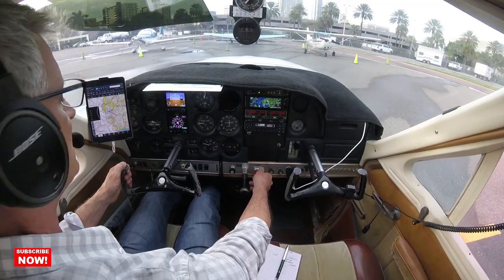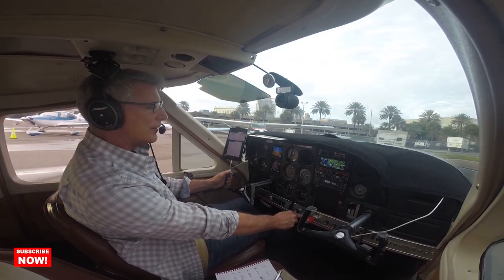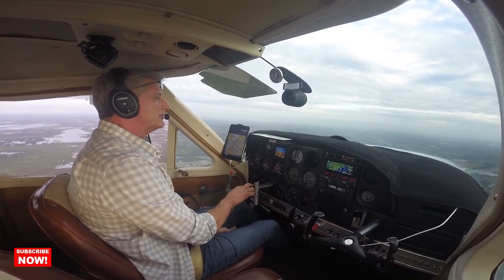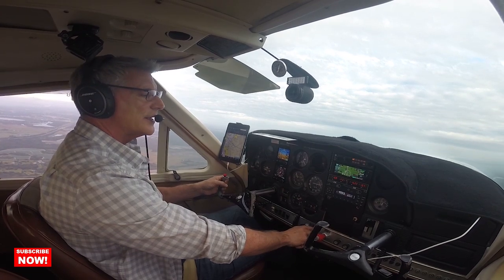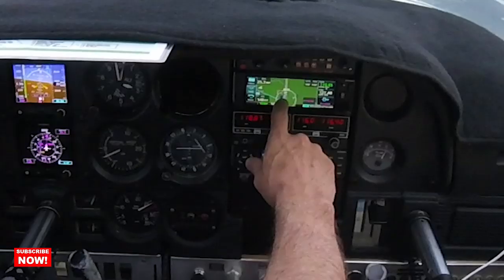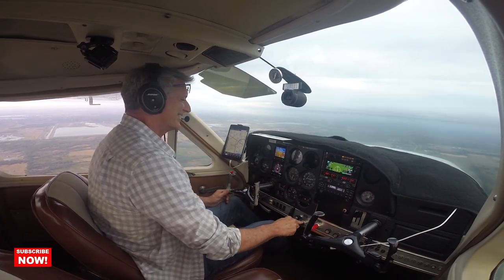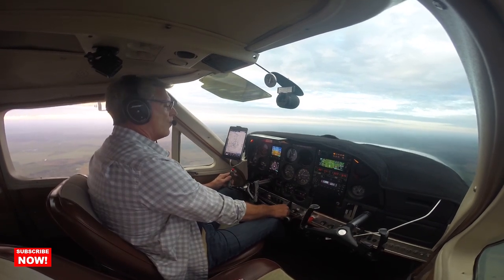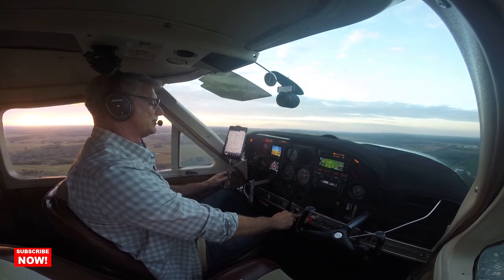IFR and the RNAV 36 approach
I have so much more confidence as a pilot now.  I am instrument rated, I go everywhere IFR now and I love to shoot IFR approaches.  Here is an IFR flight from KSPG in St Petersburg Florida to KCHN in Wauchula.  Only a 30 minute flight, but I left it all in here so you can see.  If you are taking flying lessons now this is what you'll be doing, and if you are getting your instrument rating, this will become second nature. The weather cleared up but I decided to shoot the RNAV 36 approach for practice.